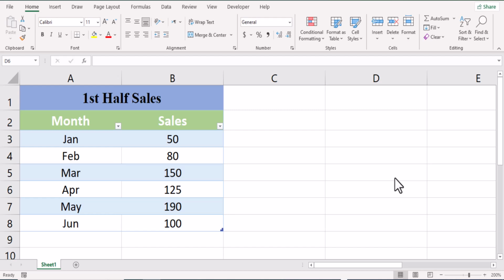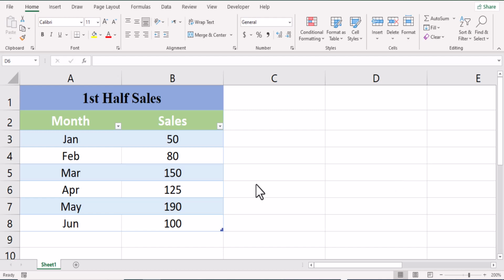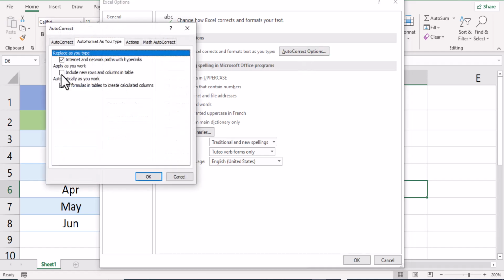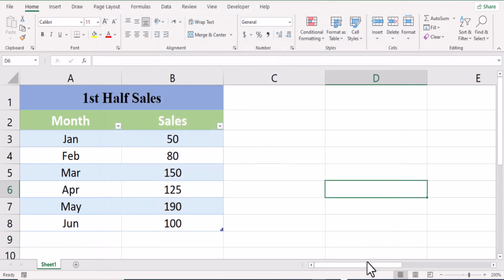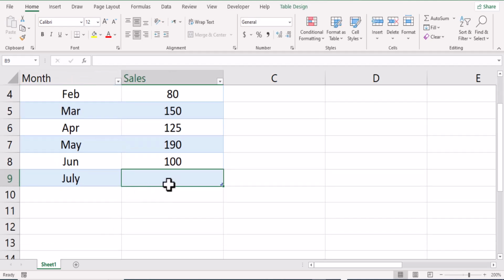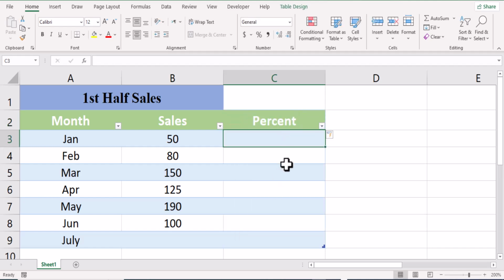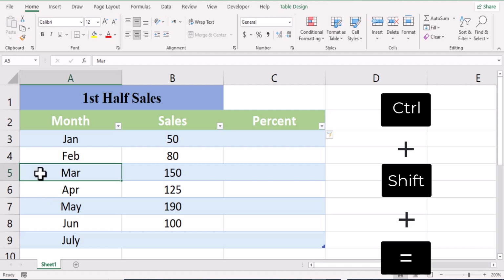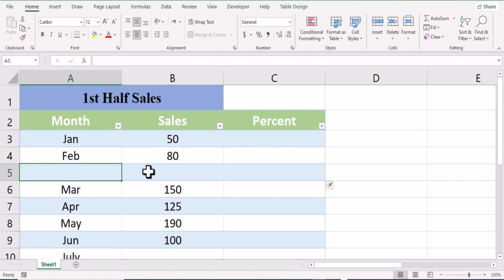How to Add Rows and Columns Automatically in an Excel Table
In this video tutorial, we'll learn multiple methods to add new rows  and columns automatically in an Excel table. You'll learn about using Excel options. Automatically adding new rows in Excel can save you time and make your work more efficient. With practical examples and step-by-step instructions, you can effortlessly add new rows automatically in your own Excel.